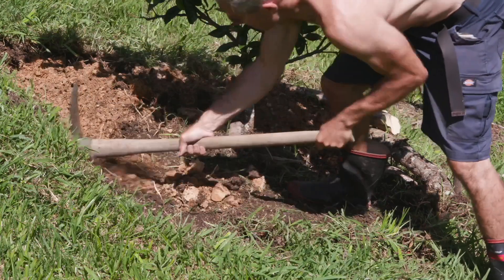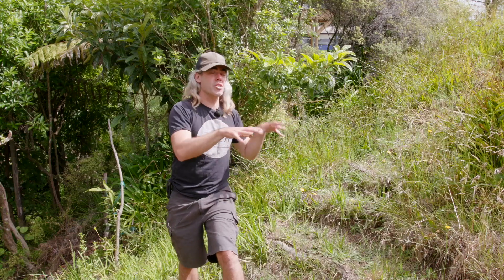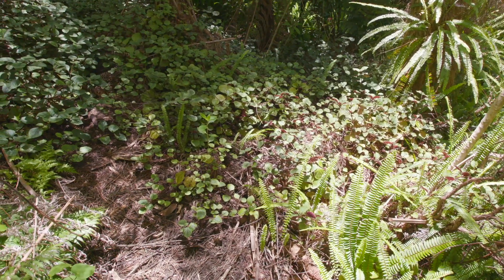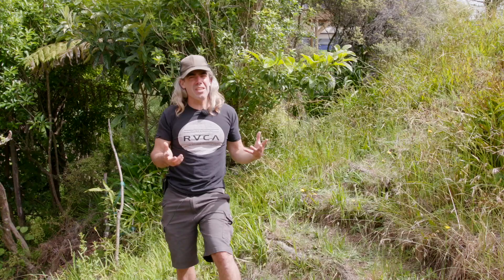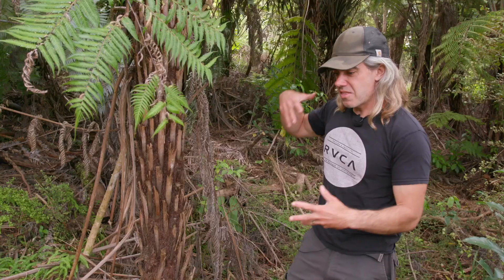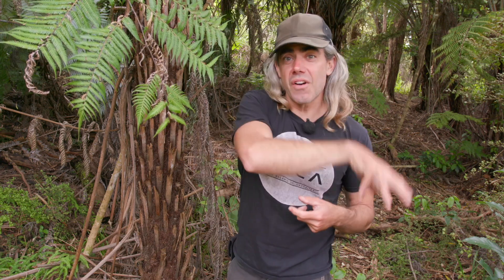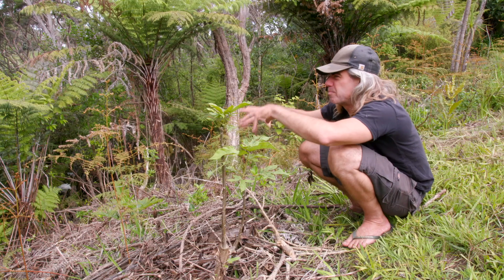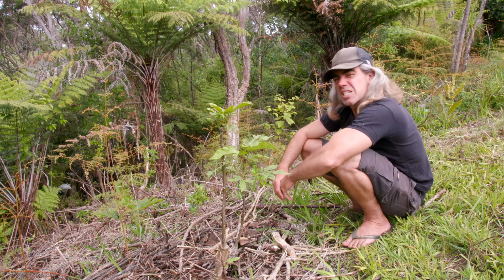Mulching Fruit Trees a TOTAL WASTE OF TIME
Is mulching a waste of time and is the and easier method? Can companion planting do the same job, or is a food forest the answer?

00:00 Planting fruit trees on a lawn
01:02 Grass Vs forest
01:59. Mycorrhiza working in a forest
04:24 Trees adding carbohydrates and biomass to the soil.
05:10 Beginning of a small food forest
05:42 Orchard VS food forest
06:32 Companion planting around trees - comfrey
06:58 Questions on companion planting and food forests

I have been thinking about how food forests work, including ideas like syntropic ago forestry as compared to a more traditional orchard.  These are just a few ideas I have been having, rather than anything set in stone.  I like the idea of experimenting with plants like comfrey, lavender, sun chokes, legumes to see if they can work well with fruit trees.  I also want to grow a kind of backyard orchard or maybe a backyard food forest, but without huge amounts of work.